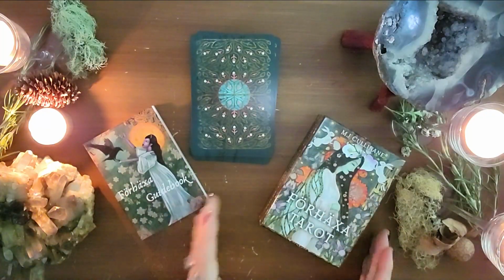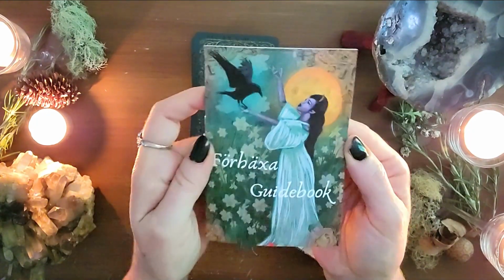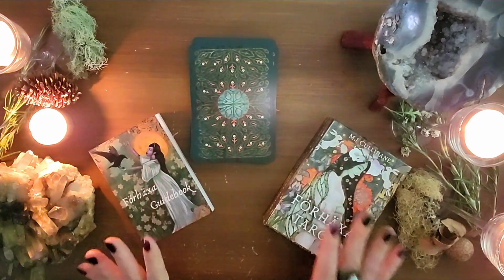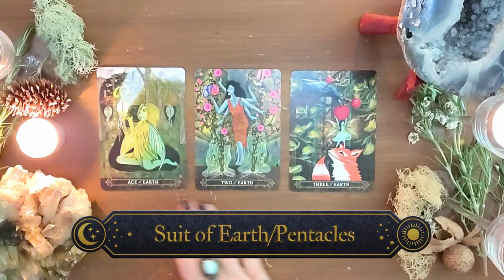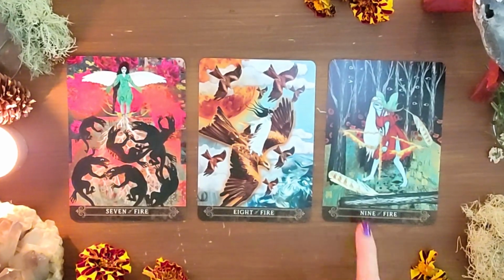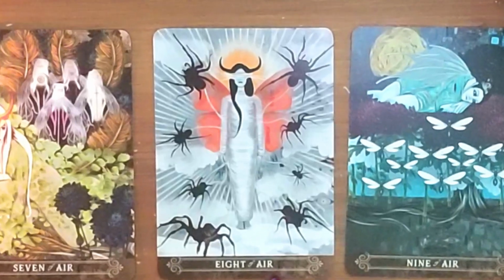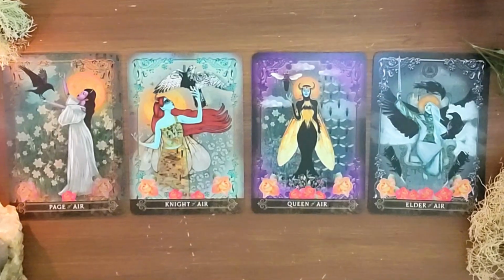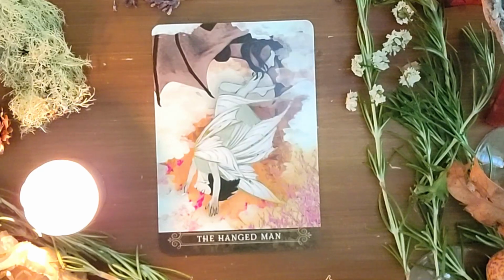Förhäxa 🌟Tarot Deck 🌟 WalkThrough Review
The Förhäxa is a NEW Tarot deck by MJ Cullinane. This deck is stunning and I do  complete flip through and talk about the system she created.

TIMESTAMPS
00:00 Intro
0:40 Box, Book and Cards
2:23 How Förhäxa  Works
3:24 Suit of Earth/Pentacles
4:07 Suit of Fire/ Wands
4:36 Suit of Water/Cups
5:14 Suit of Air/Swords
5:47 The Court Cards
6:26 Major Arcana

See my life here on the farm and my adventures in Tarot reading.

Learn the Tarot and how to use it magically here every week.

Come back every week and learn something new about Tarot and natural living.

The Pendulum Clock
The Paper Birch
Pandora's Box
Dismantle
Fantast Motion
Rhododendron
White Woodlands
Arriving in Rain